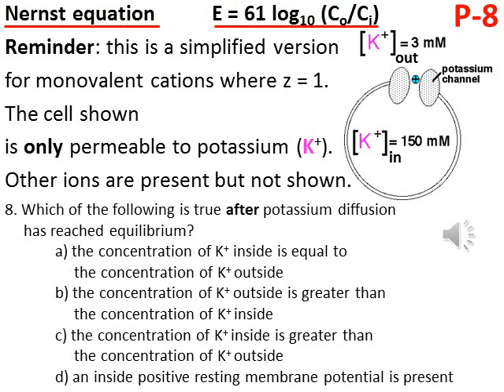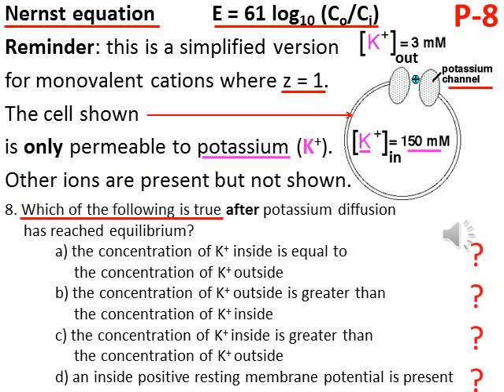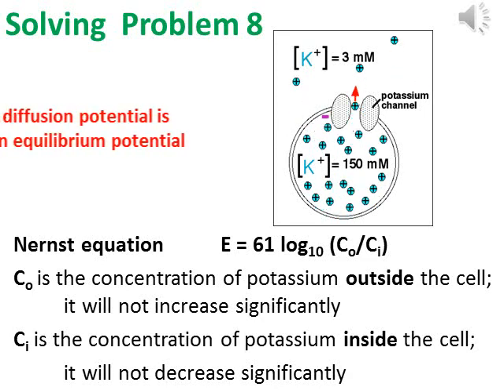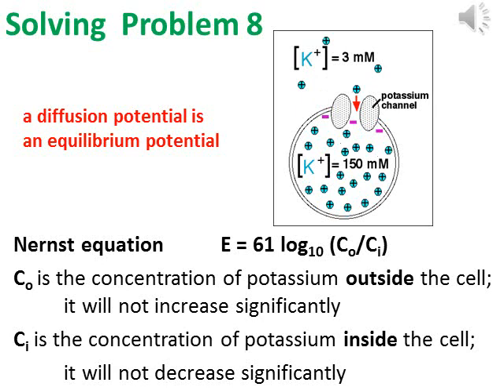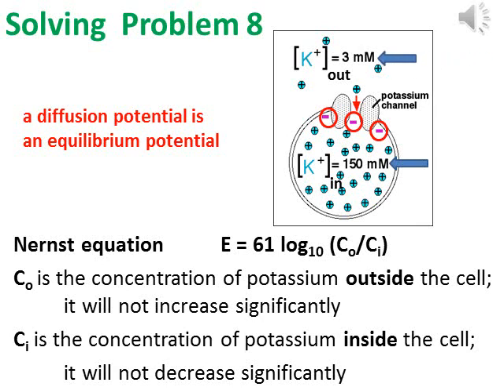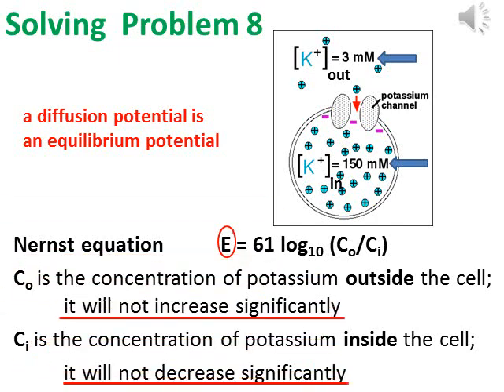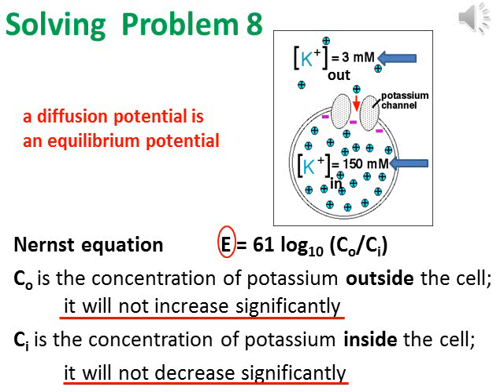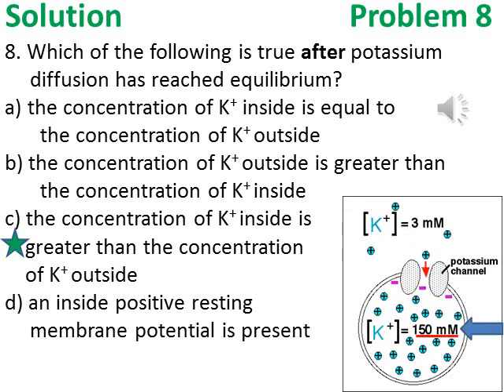Diffusion and Osmosis problem 8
How to solve the 8th problem in the Diffusion & Osmosis problem set.

Note: This is a 640 x 480 pixel video, which YouTube does not display at the correct size.